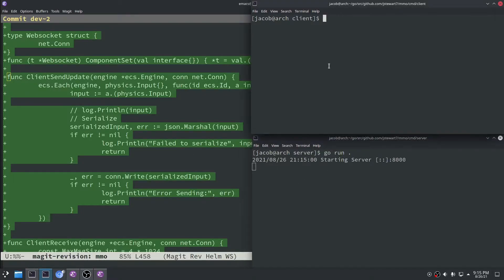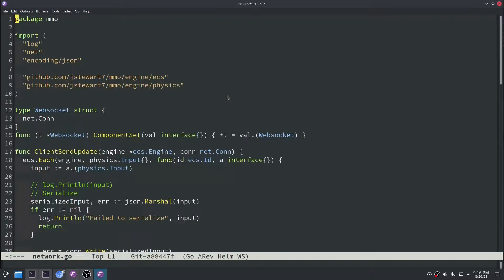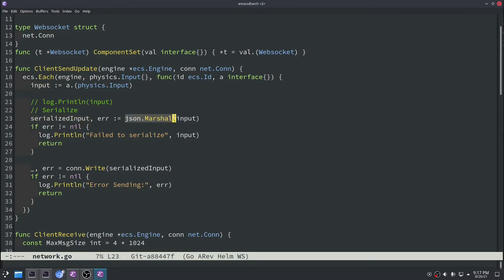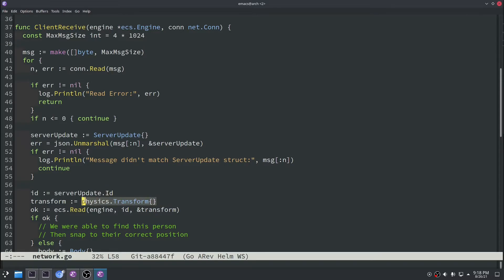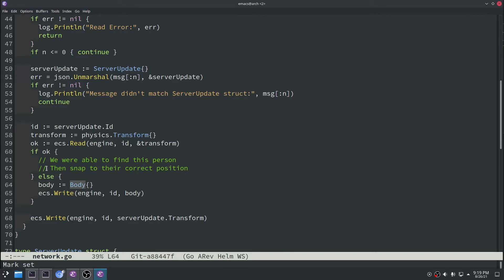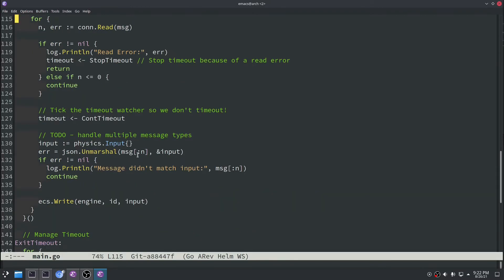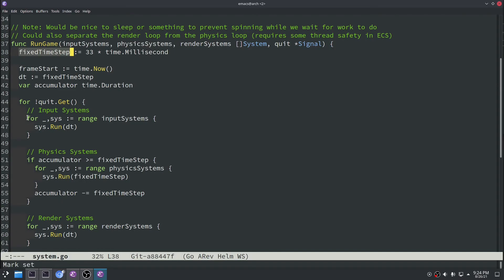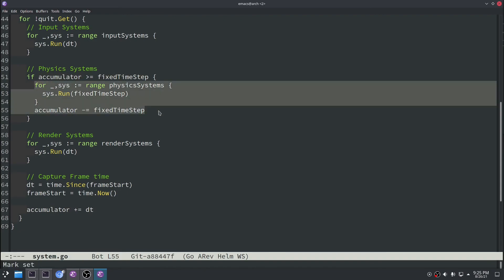Networked Physics with Websockets [Making an MMO E12]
Today we talk about the networking code we wrote in the livestreams to create a networked physics simulation. Specifically, we added both a client and server receive thread for each application. In the main game-loop thread, we create client and server "send Update" systems. Then connected them together with websockets. Enjoy!

This tutorial series is about creating an MMO from (almost) scratch. We will be coding in Golang and we will use libraries where appropriate. I will stay at a fairly high level for most things, but let me know if you want a more intensive study on any individual topic and I'll try to make an episode where possible.